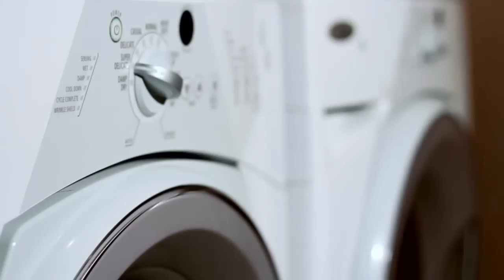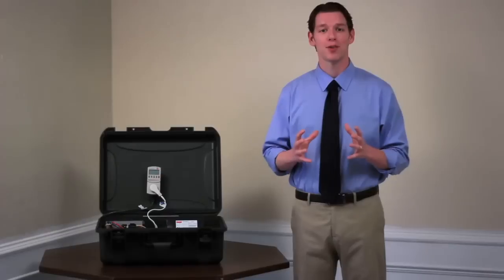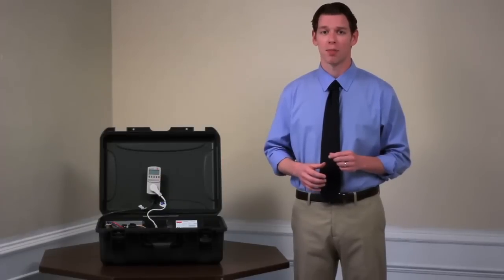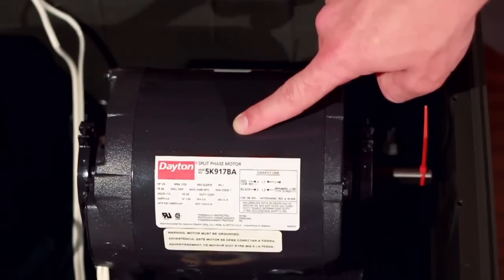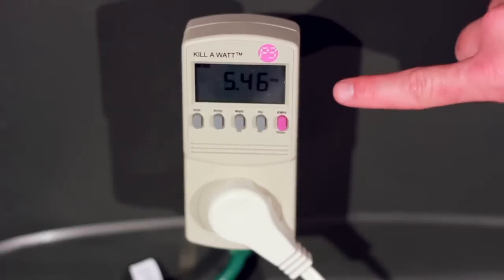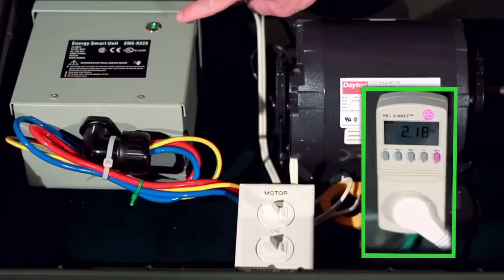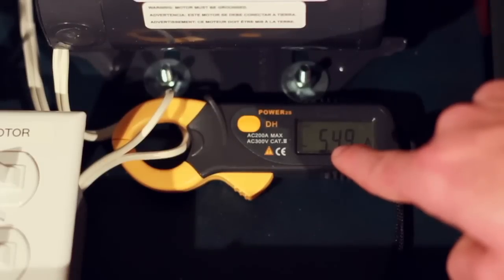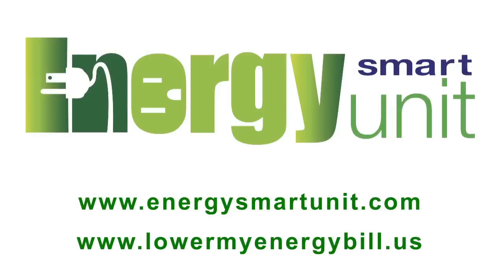The Energy Smart Unit Demonstration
The Energy Smart Unit™    reduces the amount of power drawn from the utility by storing otherwise lost electricity (kWh, kW, or kVA) caused by the inductive motors in your home. Some examples of inductive motors are air conditioning units, refrigerators, freezers, washers, dryers, dishwashers, pool pumps, vacuum cleaners, furnace blower motors, fans etc.  Commercial units are great for buildings larger than 2,500 square ft.  The technology applied by Energy Smart Unit™  supplies the stored electricity back to your inductive loads, causing you to decrease your demand (kW or kVA) from the utility. As demand is decreased, you pull less electricity from the utility company. This is reflected by the slower movement and lower volume of consumption (kWh) on your meter. You pay for the electricity flowing through your meter, why pay for it and waste it, when you can pay for it, store it, and reuse it again. This whole process is called power factor optimization. The amount of saving on your energy bill depends on many factors. The size of your home, the amount of inductive motor load, and the amount you are paying per kilowatt-hour for electricity etc. Users of this product have generally seen anywhere from 10 to 50% in reduced consumption, but the average savings reported have been in the 10% to 25% range.